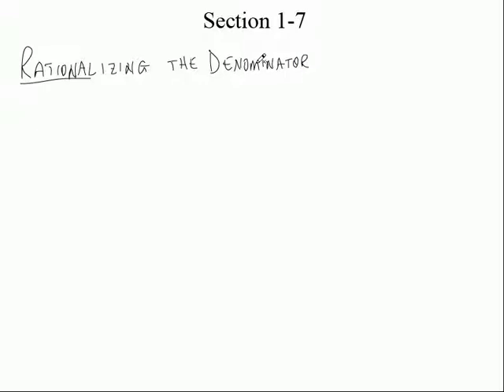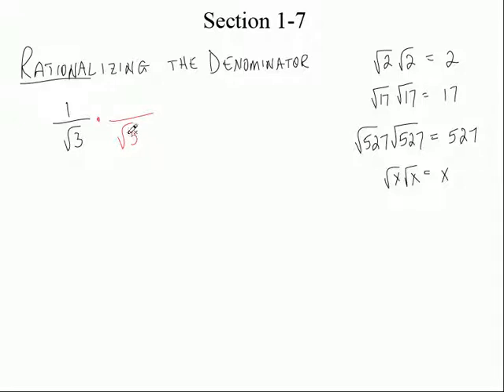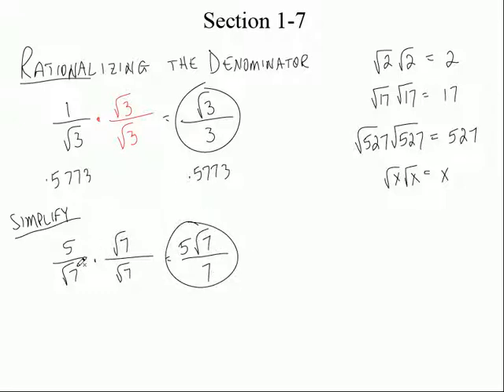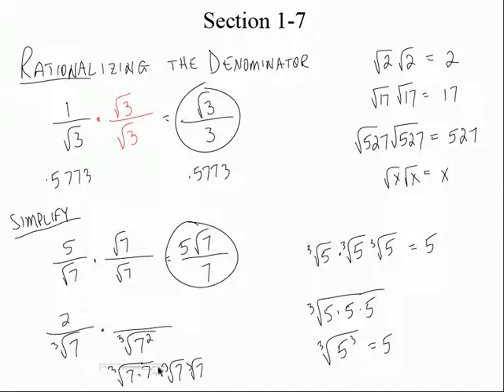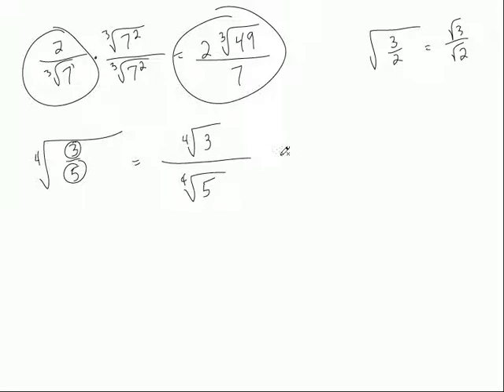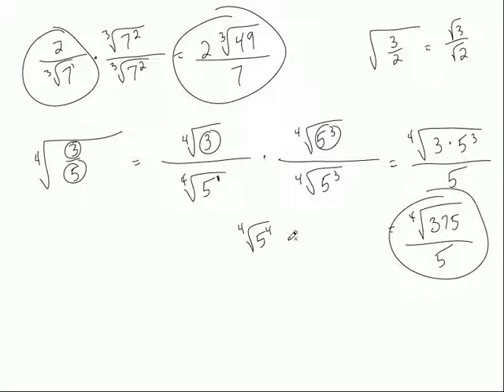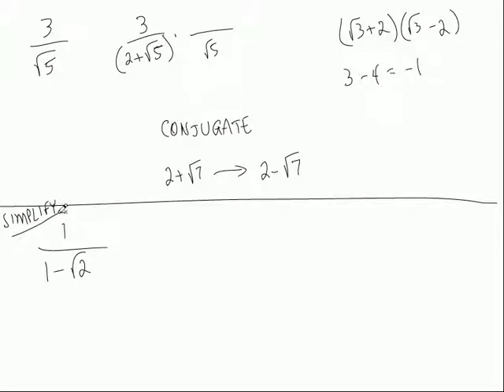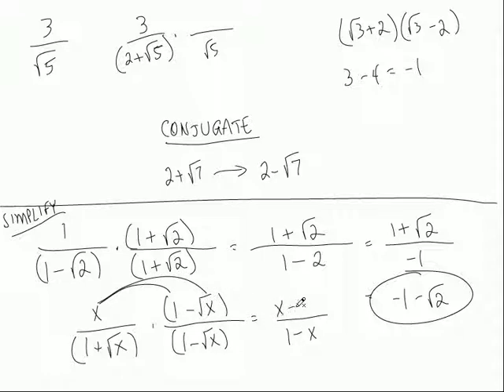3 College Algebra Lesson 1 7c